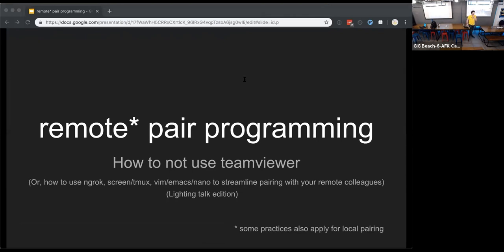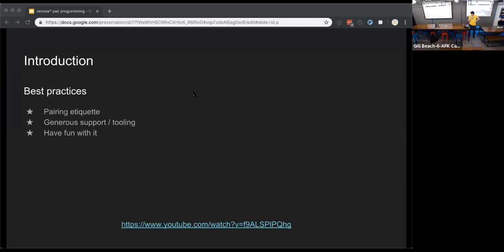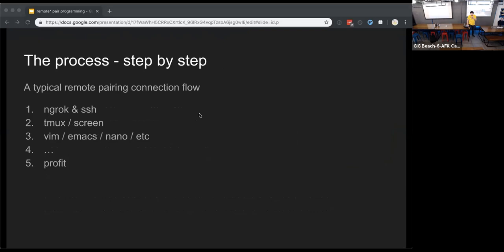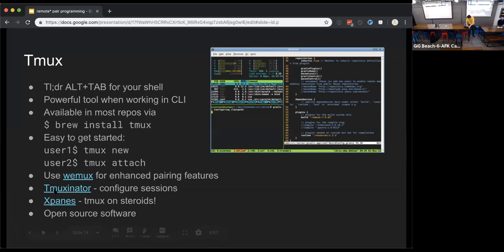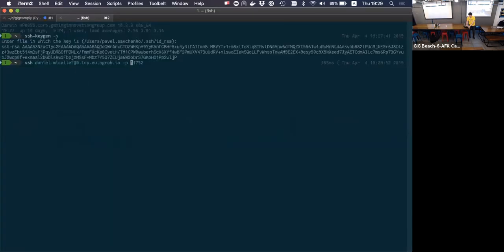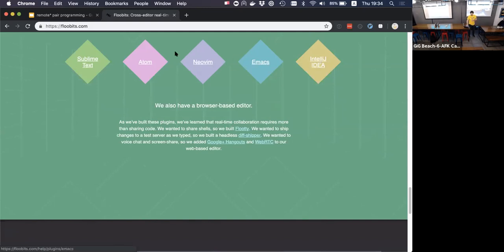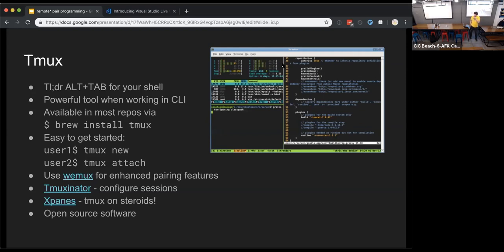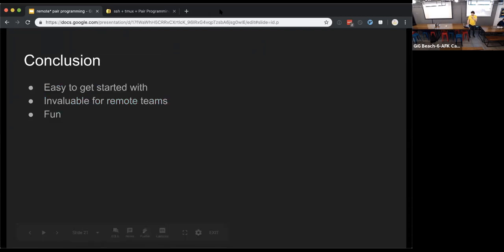(Remote) Pair Programming - Pavel Savchenko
This talk will introduce the practice of pair programming. We'll discuss the benefits of pairing and possible difficulties that may arise, and go over some of the recommended tools. Finally, we will do a live demo of both local and remote pair programming sessions.

Event gracefully hosted by Gaming Innovation Group, check out their open positions